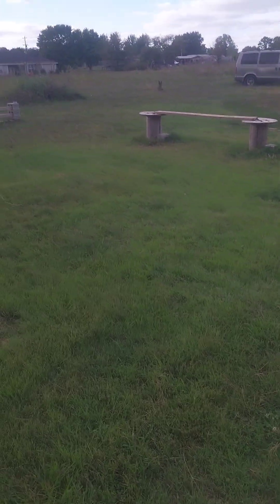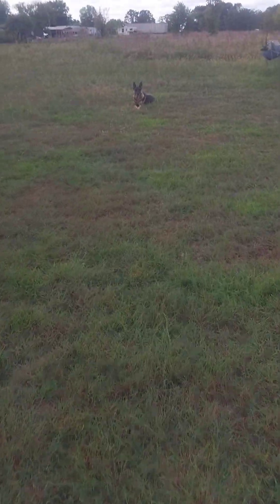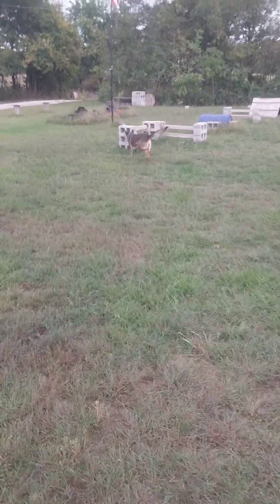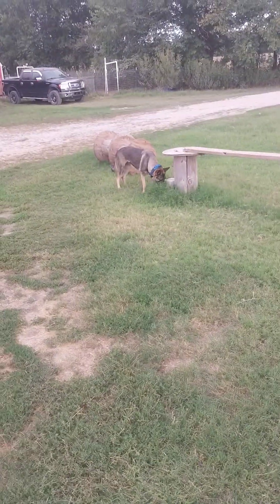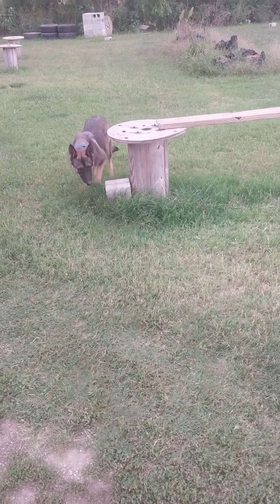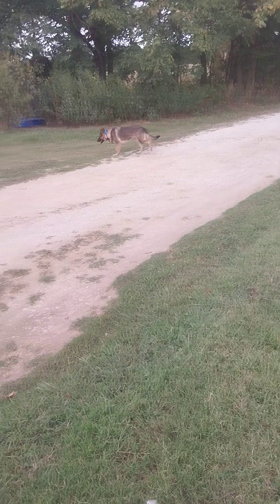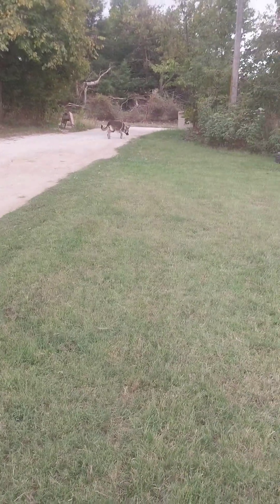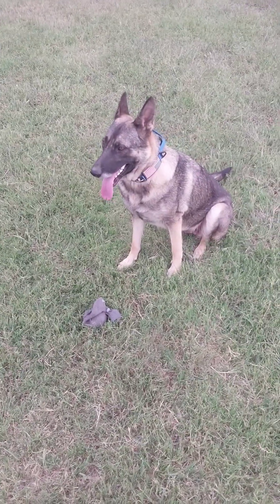German Shepherd Search and Rescue training day 733: Working with scent distractions.